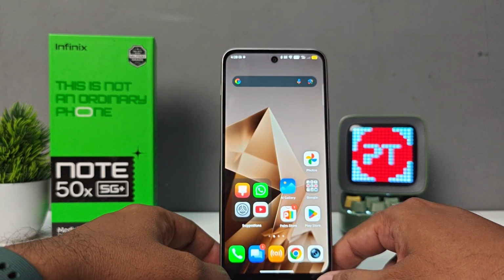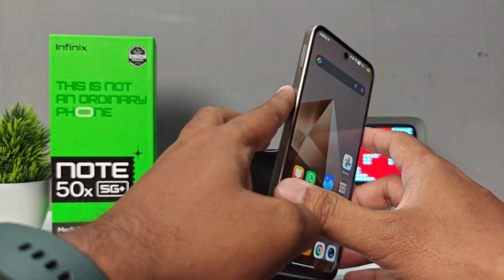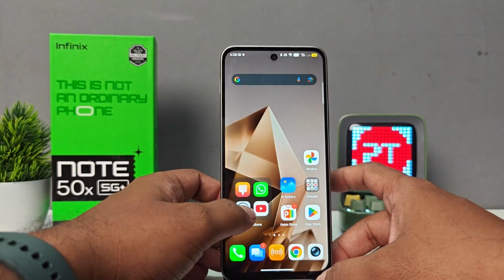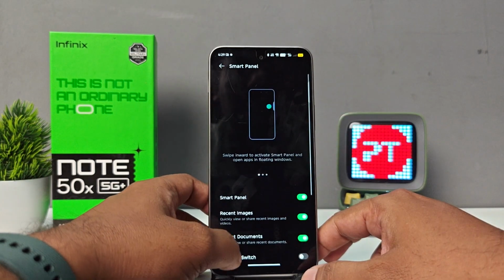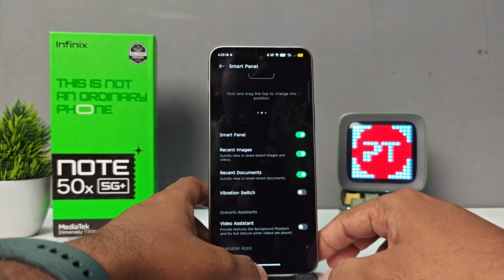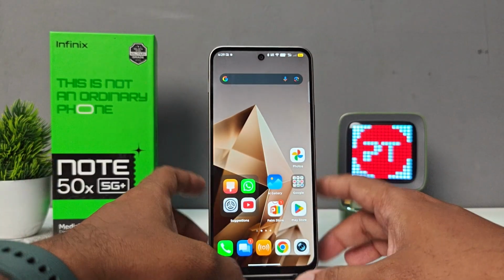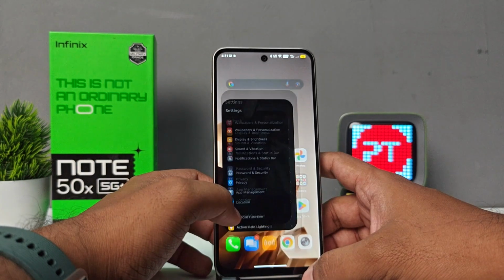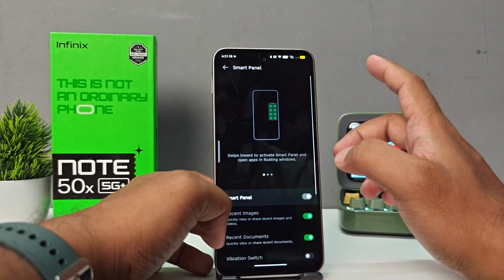How to use Smart panel,Change position of smart panel,Turn off smart panal in Infinix note 50X,50S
Hey Friends  ! Checkout this new video of How to use Smart panel,Change position of smart panel,Turn off smart panal in Infinix note 50X, 50S